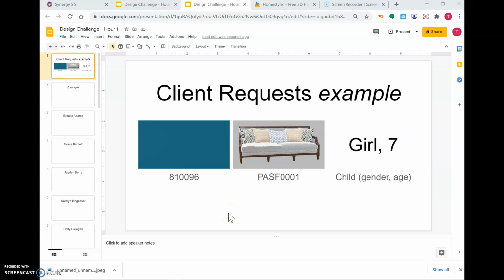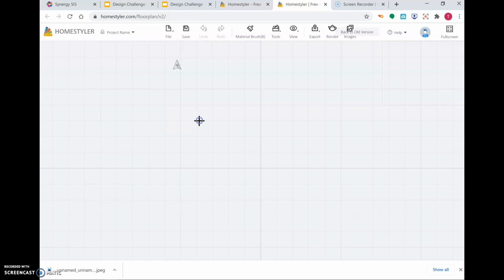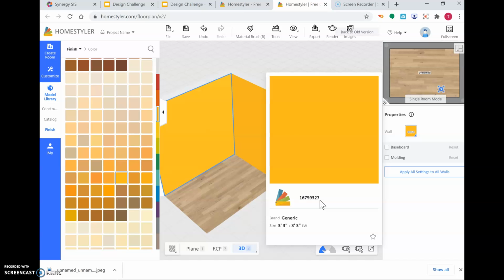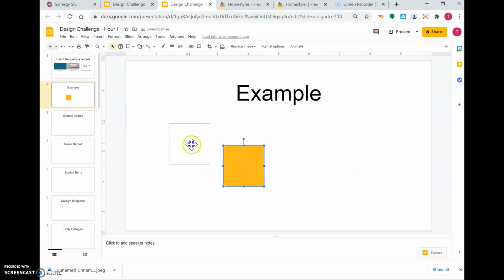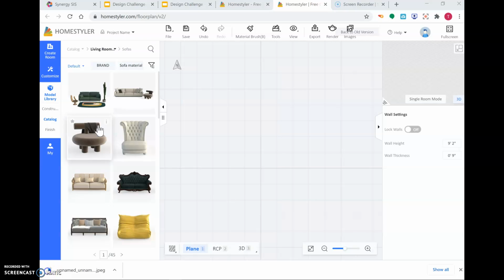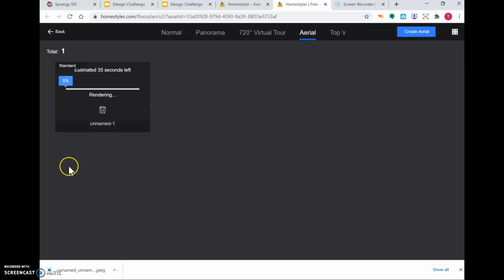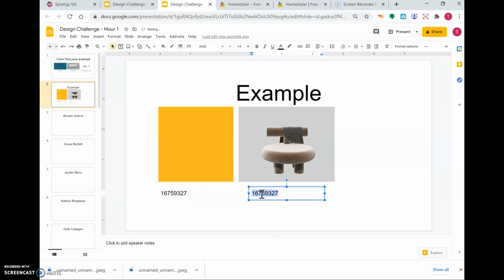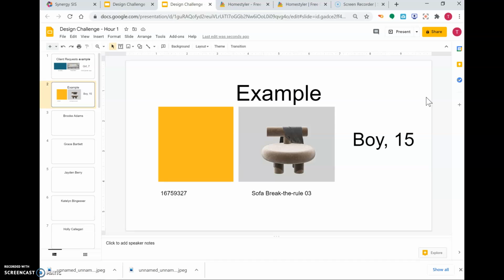Creating a Client Slide